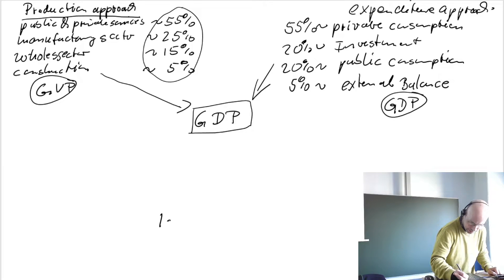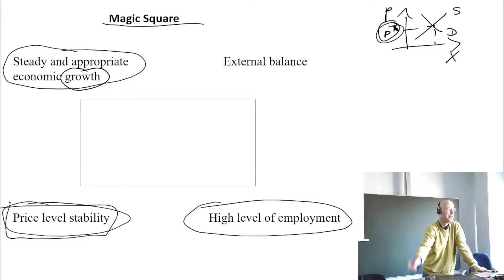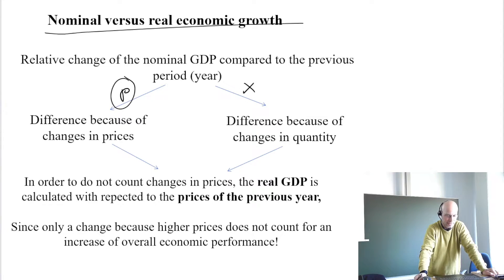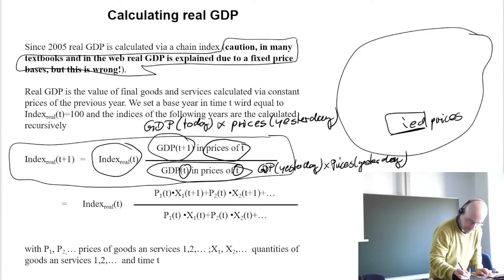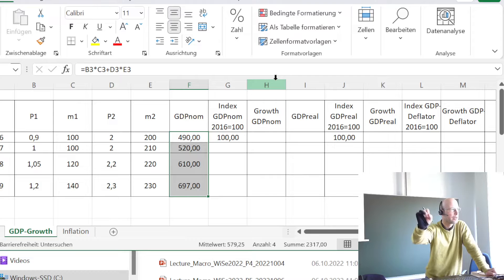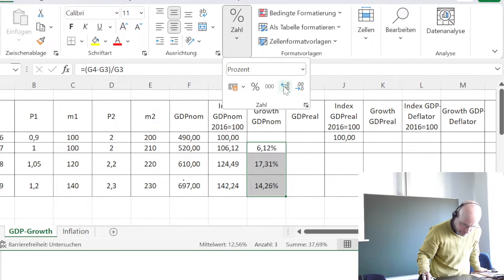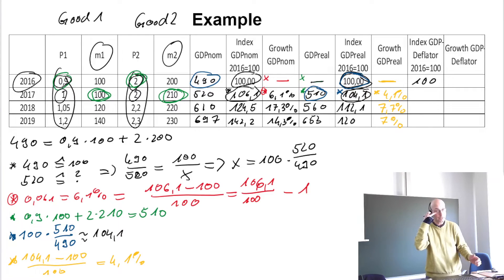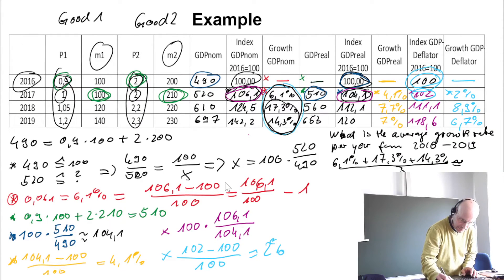Lecture Macro WiSe2022 P5 20221006